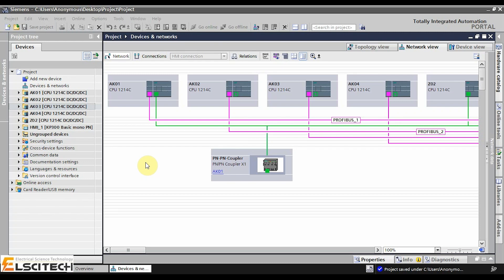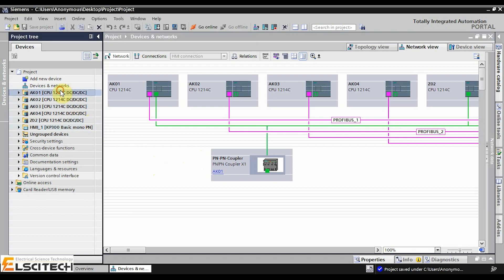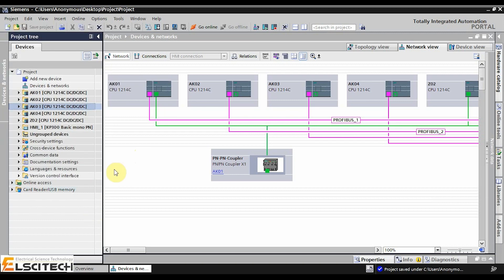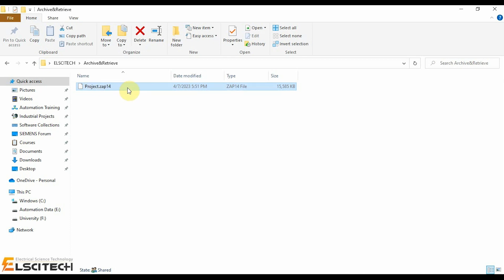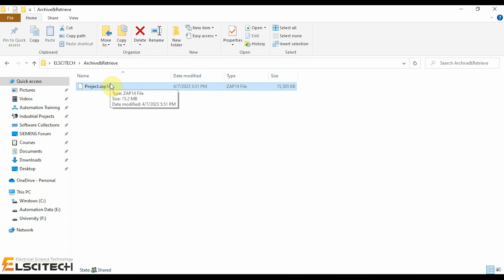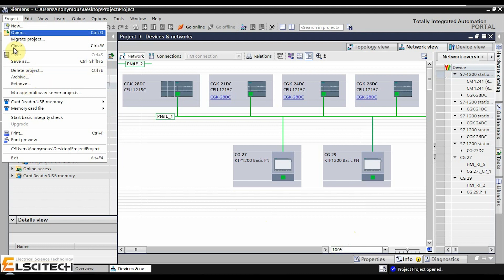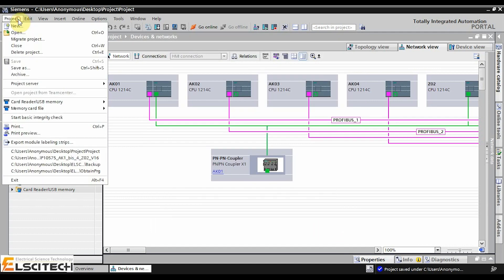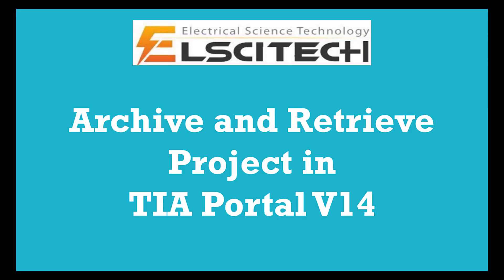Archive and Retrieve Project in Different Versions of TIA Portal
► Archiving the project in TIA portal or SIMATIC Manager provides an easy way to reduce the size of the project and consequently transferring or sending the project. The archived project includes the entire folder structure of the projects.
The procedure of creating the project archive is simple and the same in all versions of TIA Portal (from V10.5 to currently version V18). In TIA Portal, click the "File" menu and then select the function "Archive". Project archives have the file extension ".zap[version number of the TIA Portal]". For example, the project created with TIA Portal V14 has the file extension "[Assigned name]. zap18".
In contrast to project archive, retrieving extracts the project to edit or download. You can retrieve an archived project in TIA Portal with original or later version. For example, you can retrieve archived project with file extension "[assigned name].zap14" in TIA V14, V15, and later versions.
The difference is seen in retrieving procedure regarding the version number of TIA portal. For TIA portal with version number earlier than 16, you can see the function "Retrieve" in "File" menu in TIA Portal. However, the function are not available for V16 and its later versions. To retrieve you should use the function "Open" in file menu.
In this video, we'll show how to create archive from the project and retrieve it in two versions of TIA Portal (V14 and V16)

🔴Keywords🔴

🔴Timestamps🔴

00:00:00 - Step 1: Introduction
00:02:10 - Step 2: Archiving and Retrieving the Project in TIA V14
00:03:30 - Step 3: Archiving and Retrieving the Project in TIA V16
00:04:41 - Other useful videos suggestion

► How to Generate Source File in Step 7 or TIA Portal and Import it to TIA Portal